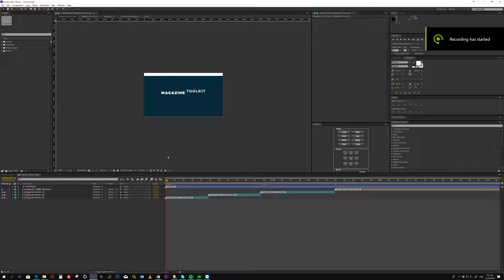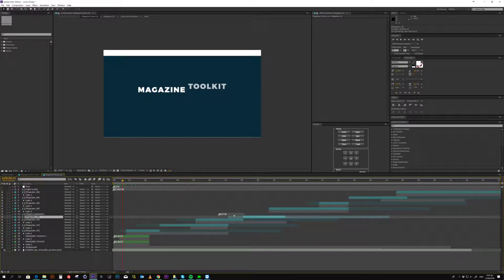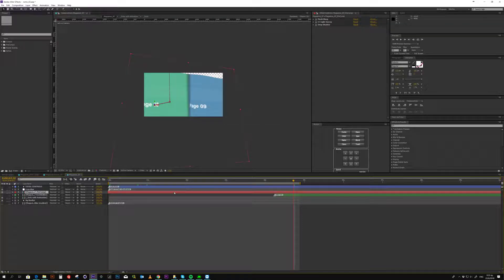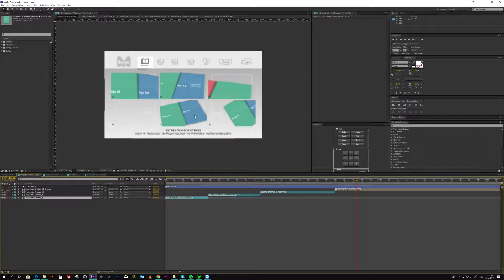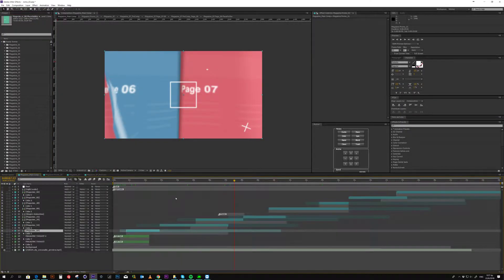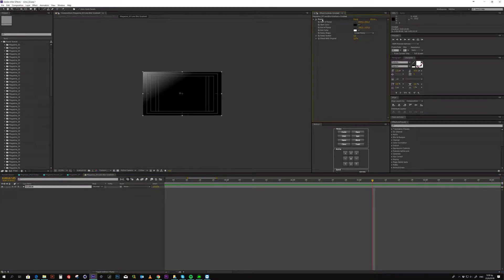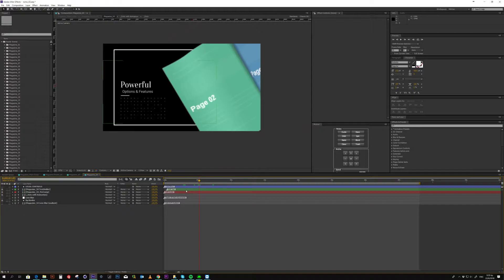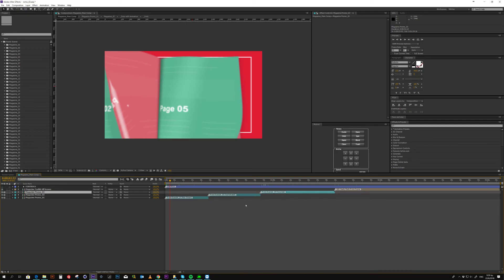Magazine Promo Toolkit Tutorial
Not only a modern and minimalist design, it is also a stand out after effects template for one reason: Everything you need is included! With more than 100 carefully crafted magazine scenes evrybody will still look unique!